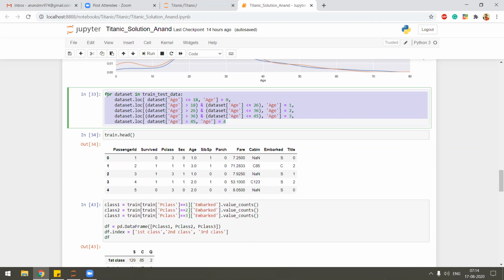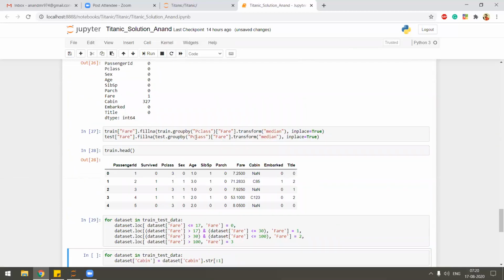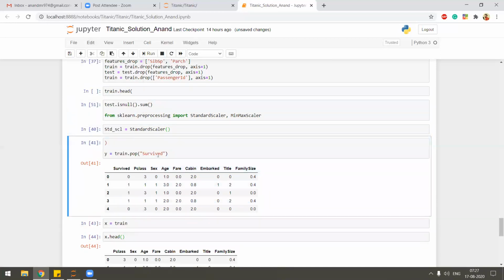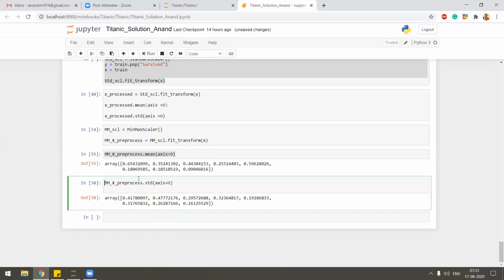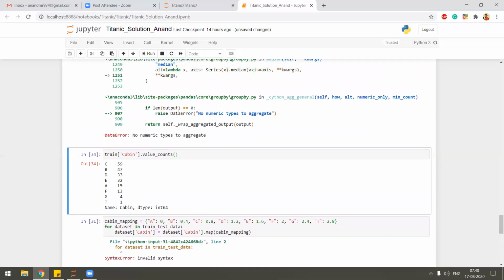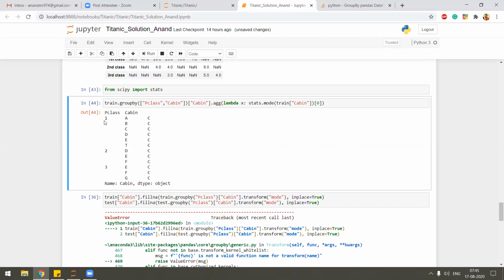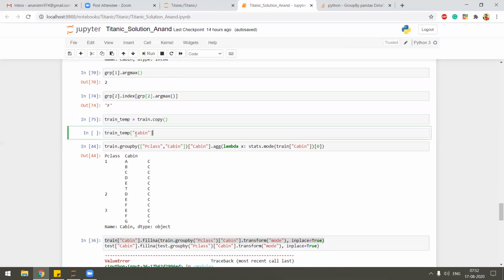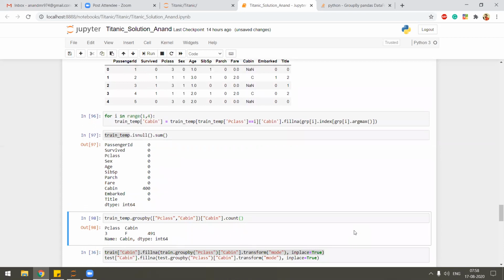SecA Data Prep Doubt Session